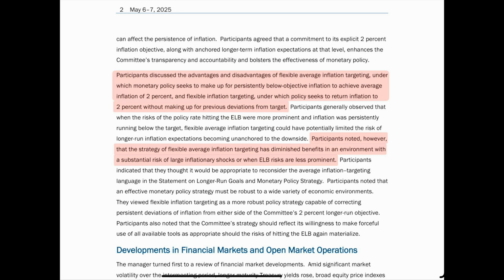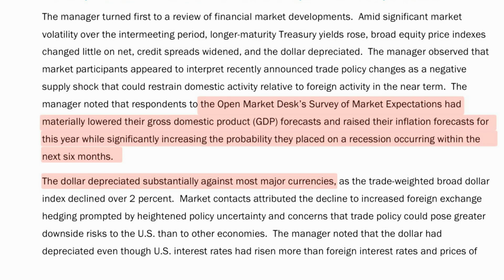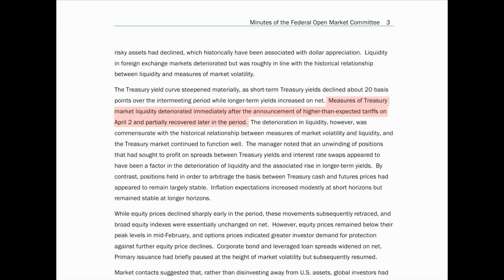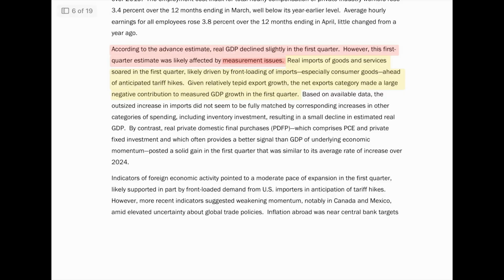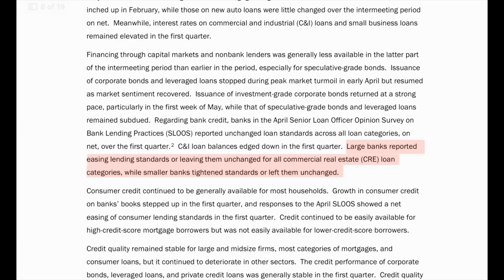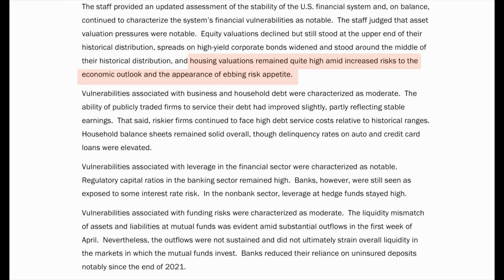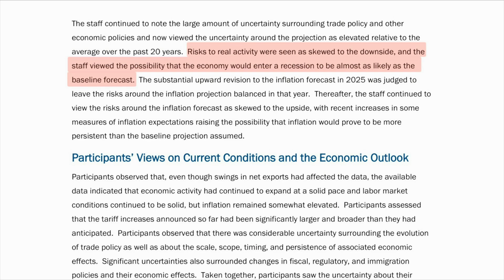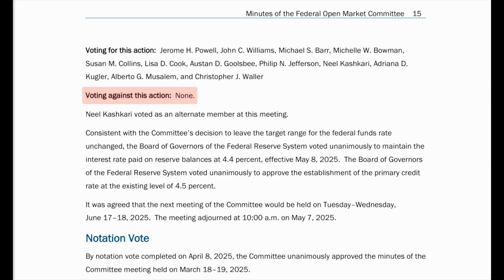Fed minutes: RECESSION is certain in 2025?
In this video, i go through and discuss the most recent fed minutes detailing why they decided to pause and some guidance going forward in a tariff heavy environment